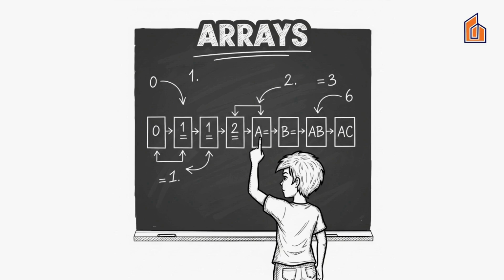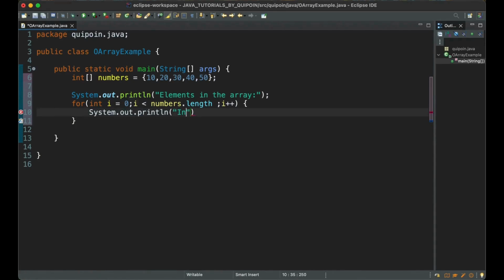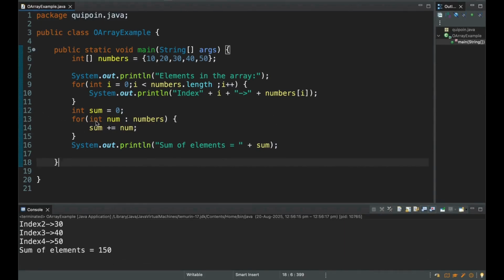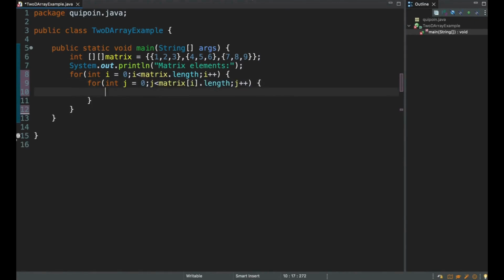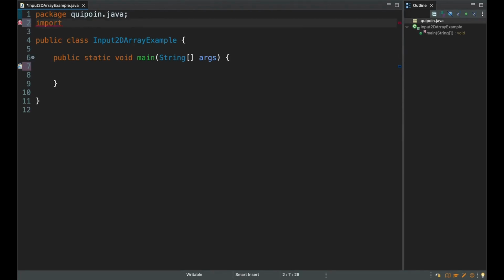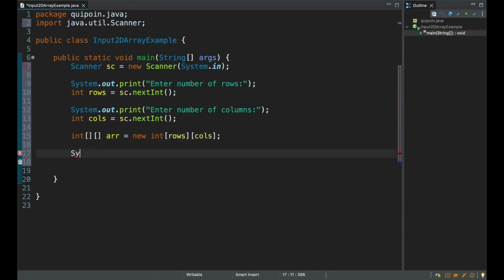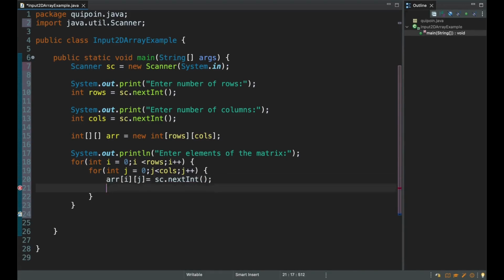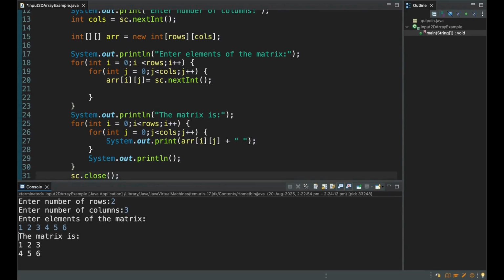Arrays in Java | 1D & 2D Arrays Explained with Examples | Java in 30 Days | DAY - 08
Welcome to Day 08 of Java in 30 Days!
In this video, we explore one of the most important data structures in Java – Arrays.

 1D Arrays – Store and access elements in a single row.
 2D Arrays – Work with tables, matrices, and grids.
 Learn how to declare, initialize, and use arrays with examples.

Whether you are a beginner or brushing up your coding skills, mastering arrays is a must for writing efficient programs.

Don not forget to check out the complete Java in 30 Days Series to become strong in Core Java step by step!